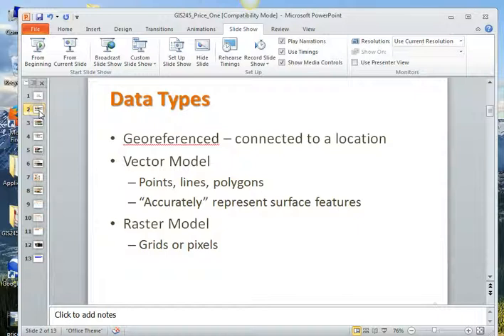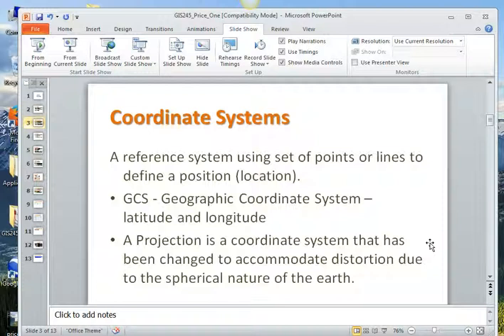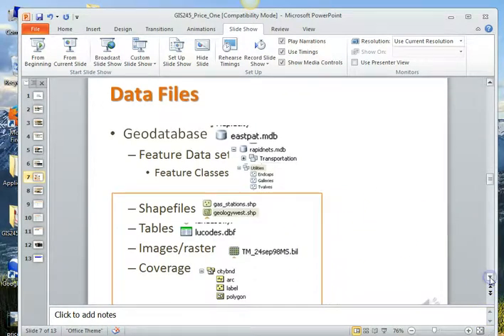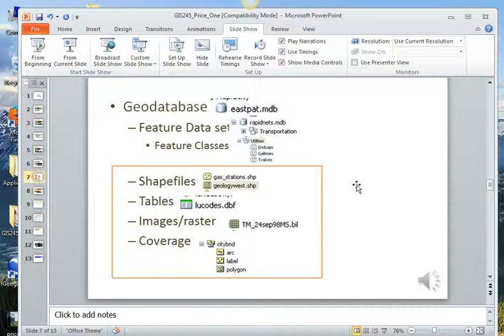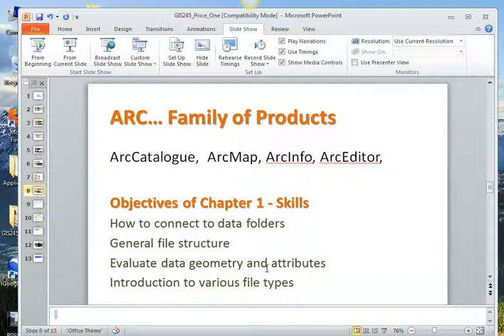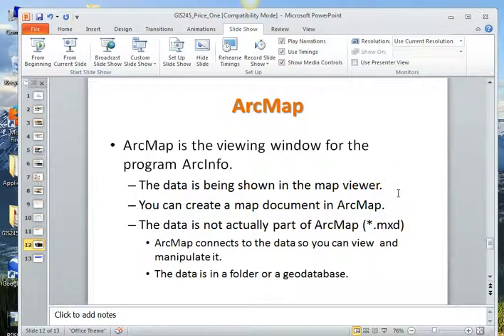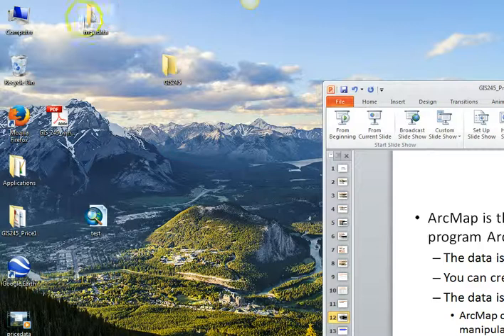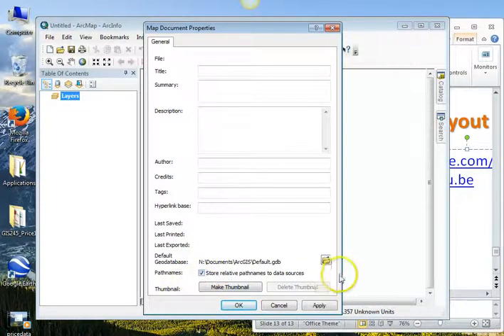Price Chapter 1